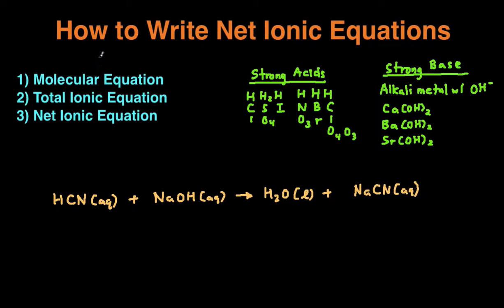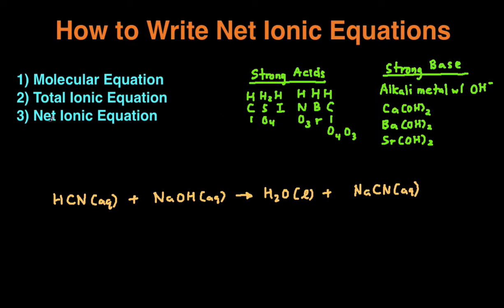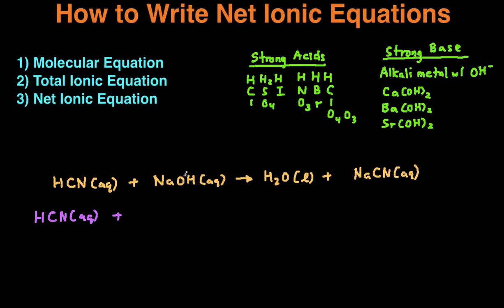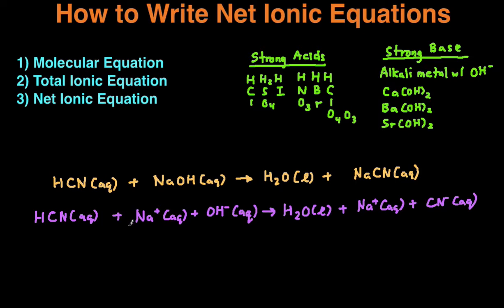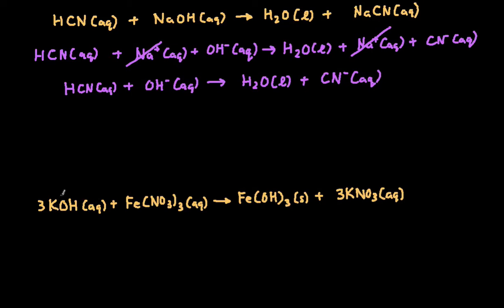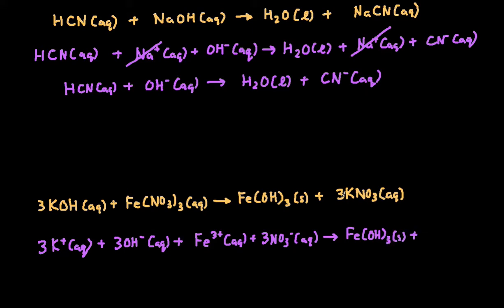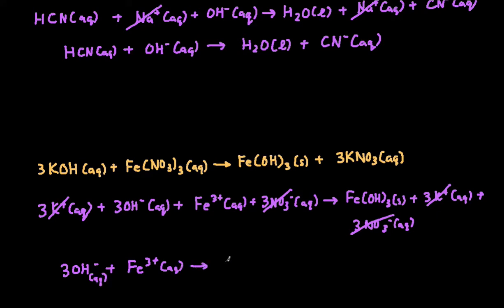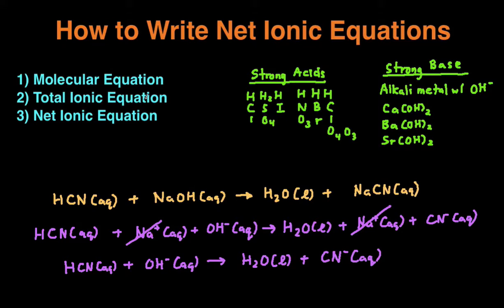How to Write Net Ionic Equations Examples, Practice Problems, Questions, Steps, Shortcut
In this video, you'll learn how to write net ionic equations. We'll start with the basics of what net ionic equations are and then work through two examples together.